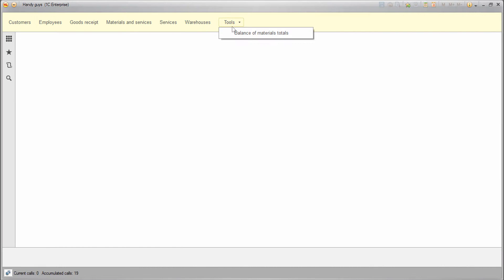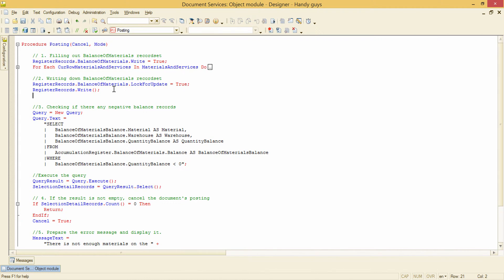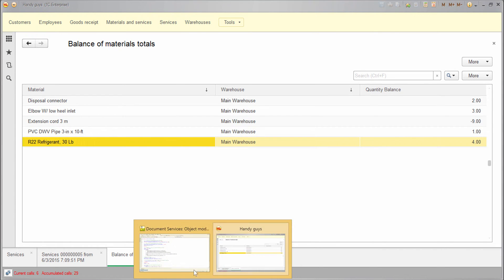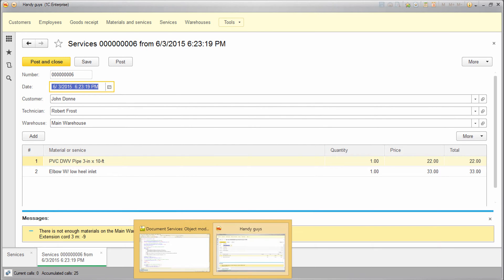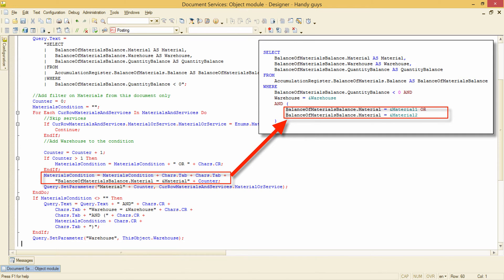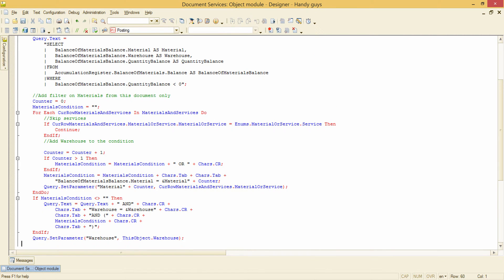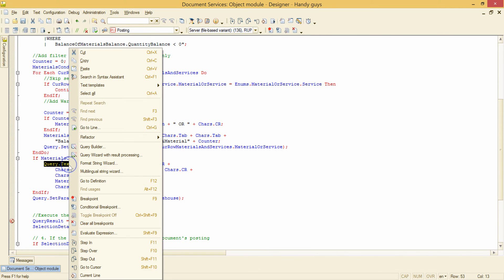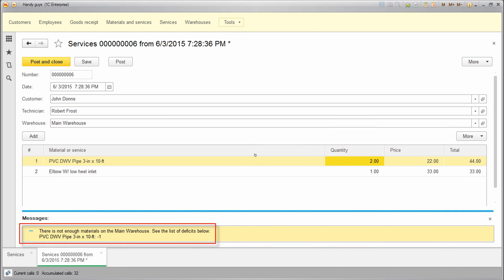1C:Professional, Lesson 3, Video 1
Filtering the Balance table with simple conditions. Dynamic query